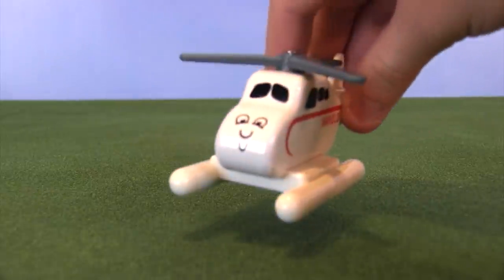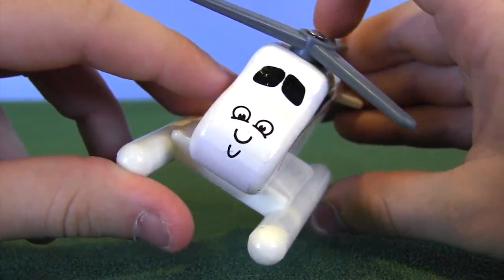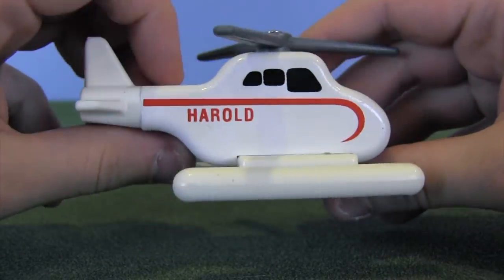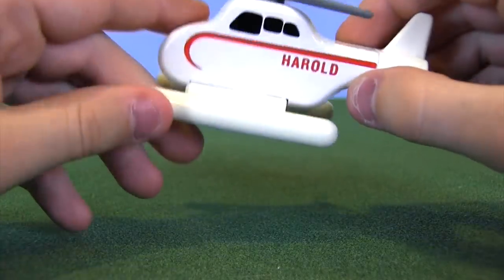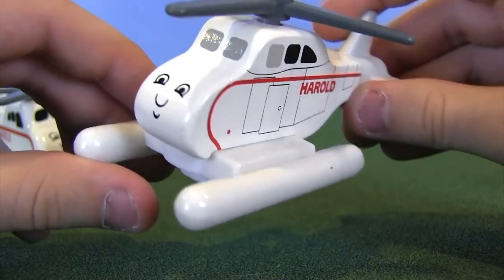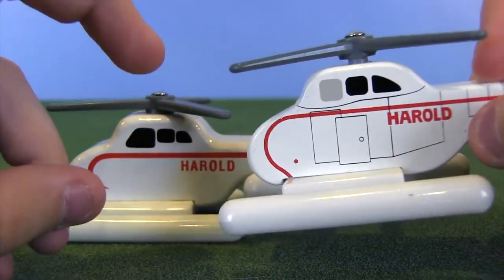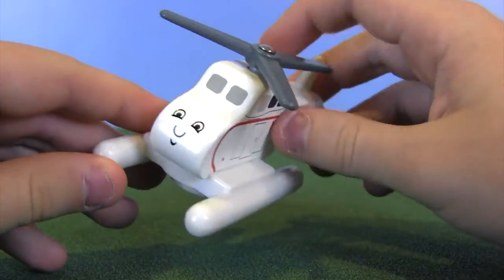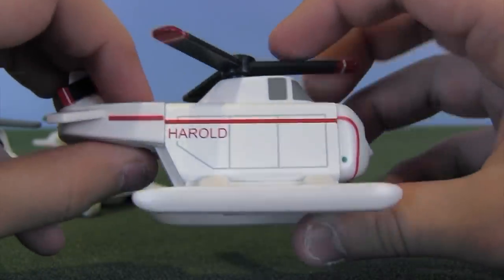Harold the Helicopter Review | Thomas Wooden Railway Discussion #122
He's the pride of the skies but is he the pride of the Thomas Wooden Railway line? That's up for you to decide - here's my take on all of the different versions of Harold the Helicopter throughout the years. Hope you enjoy!

Ending sampled music "Sodor Mail Train Theme" by YouTube user Francis S. Please check out his channel